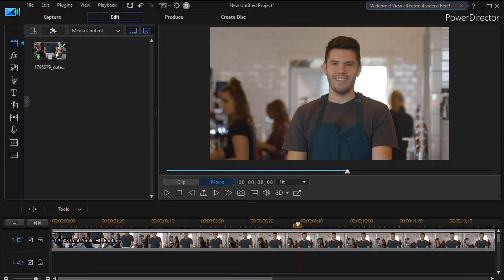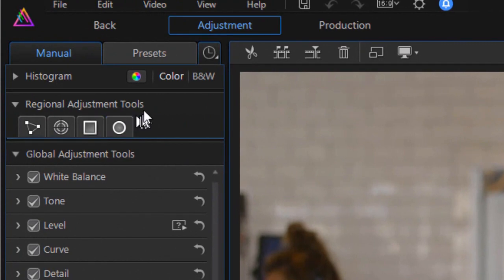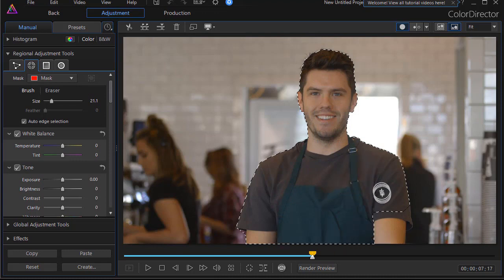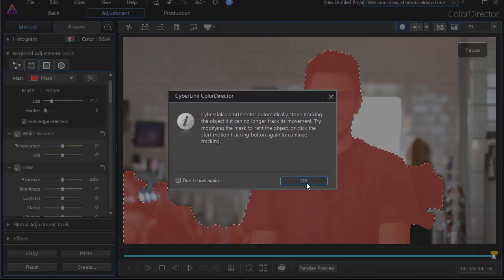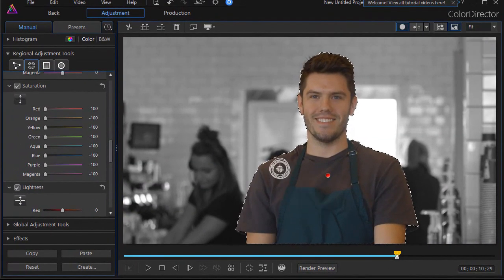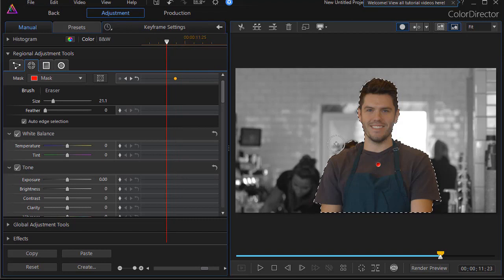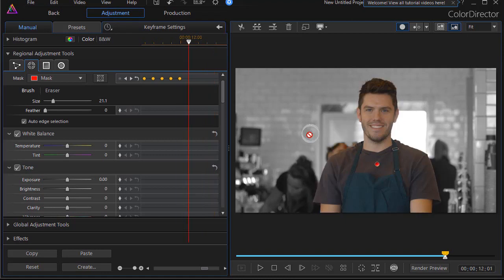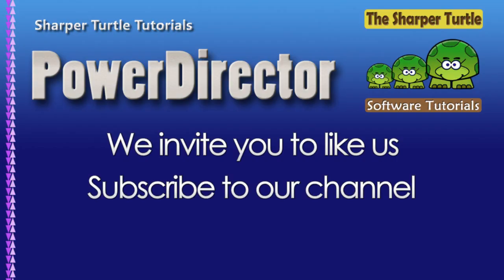PowerDirector - Keep subject in color - all else in B&W with motion